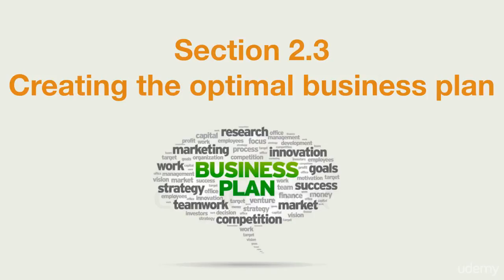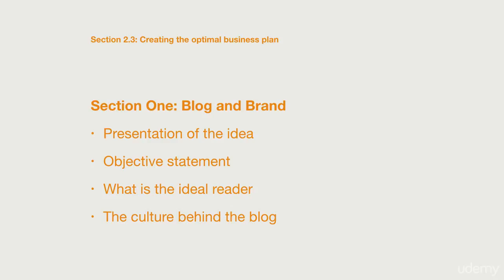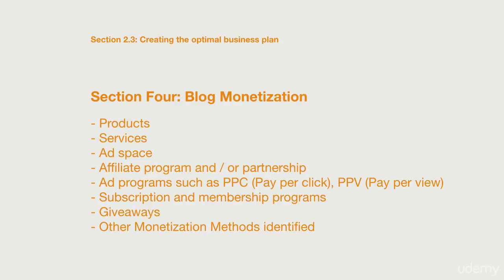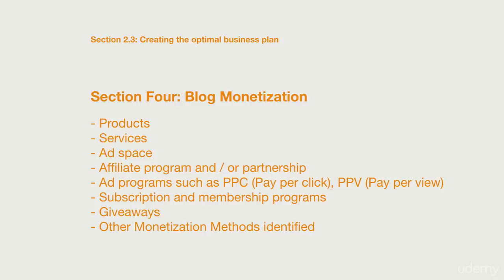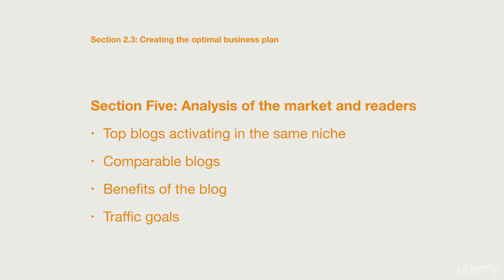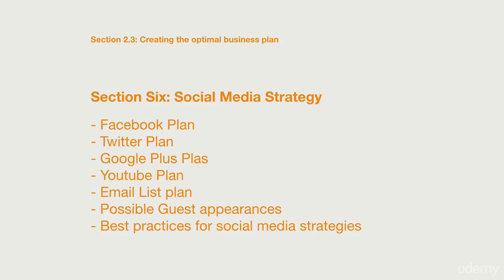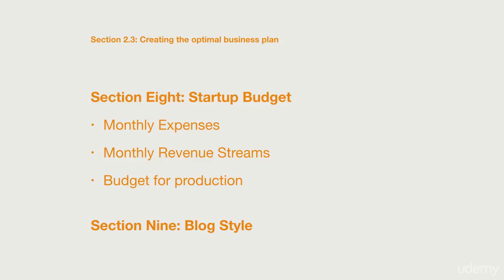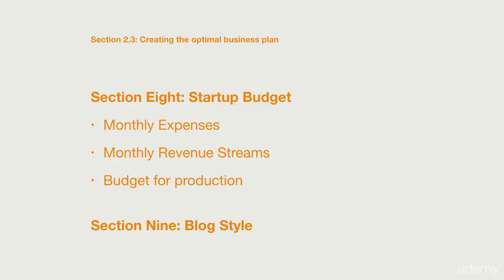Digital Nomad: How to be an entrepreneur anywhere on earth : Creating an Optimal Business Plan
Digital Nomad: How to be an entrepreneur anywhere on earth
Learn how to set up and monetize your own blog, travel hacks and become location independent.